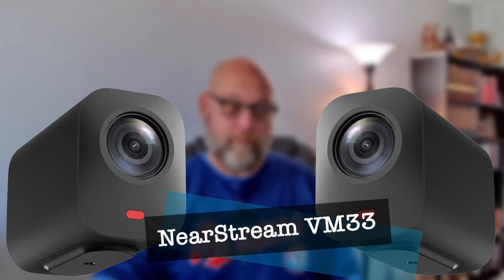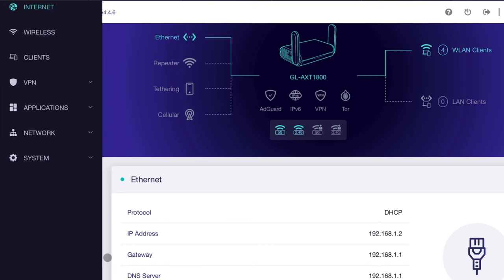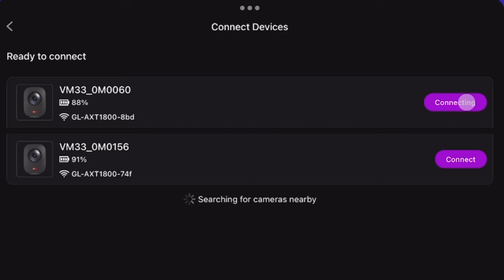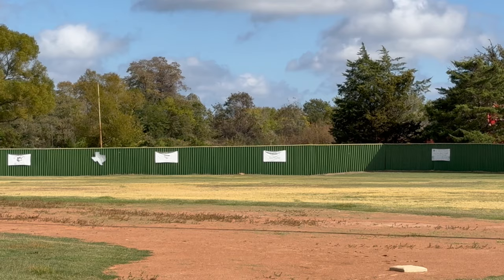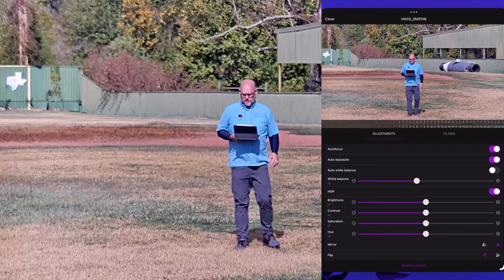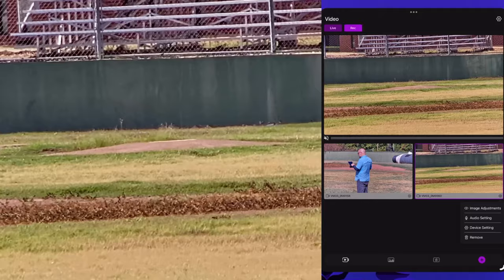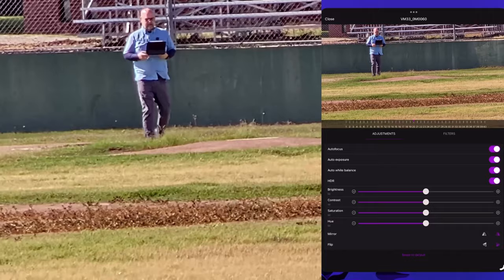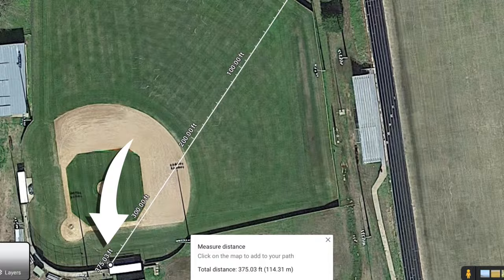The BEST view in baseball streaming!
This is about getting the wireless signal to reach from the centerfield wall to the dugout. Slate AXT1800 x2 seems to be the perfect fit!

Cameras
Obsbot Tiny 2
Sony Handycam
Mics
Mounts
Tripods
6' Boom Arm Tripod (original not available, this is as close as I could find)
9' Tripod (light stand)
AmazonBasics Monopod
Equipment
Yolobox Pro
GL.iNet Slate AXT1800
Battery Bank (this link is for the 5000mah version, if you can find the 10,000 one its a better deal)